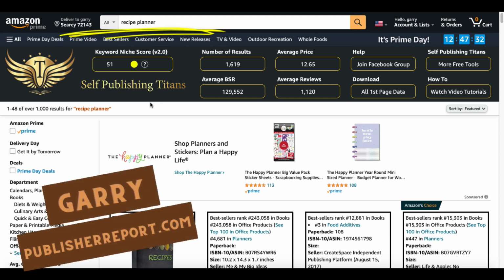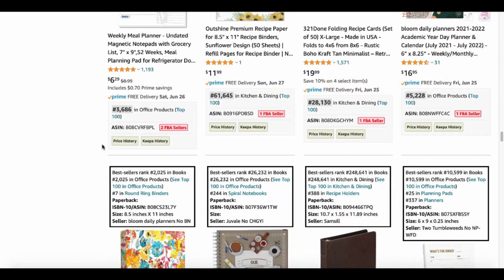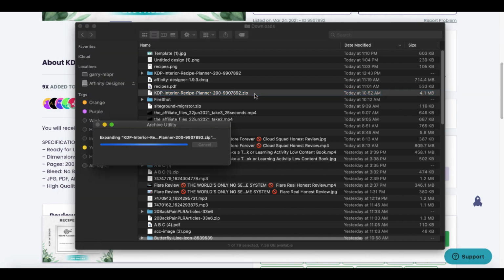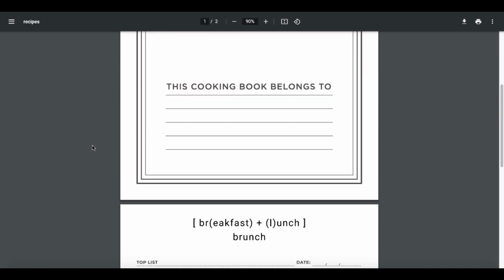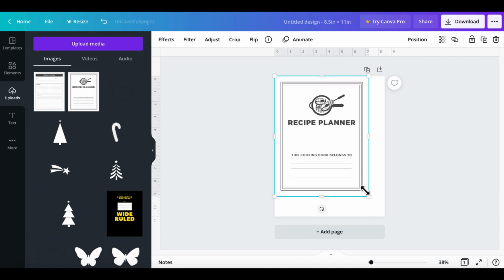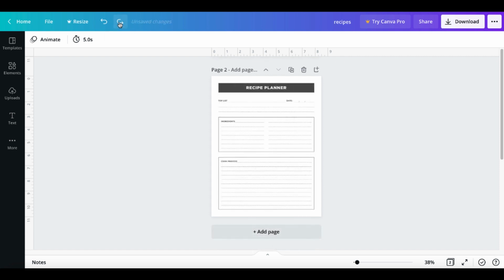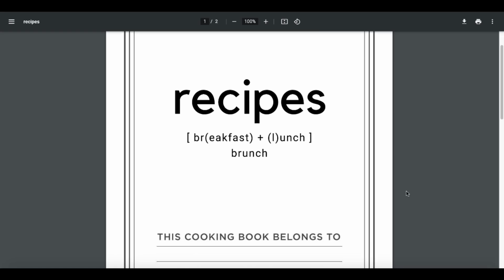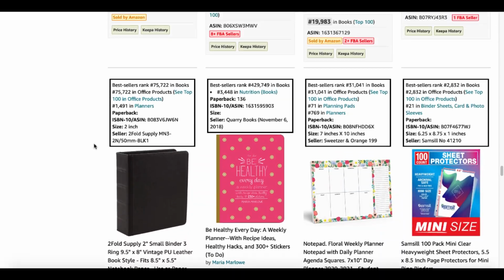How to Create a KDP Journal Interior Using Canva [free] with Templates from Creative Fabrica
▶ Join Puzzle Publishers Today to Start Making Your Own Mazes, Word Search and Dot to Dot Puzzles and MORE...